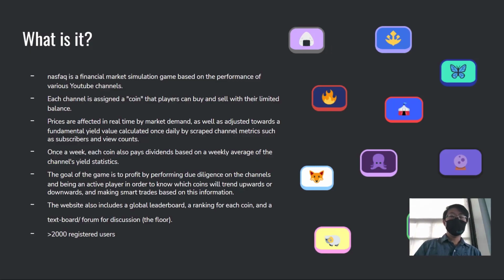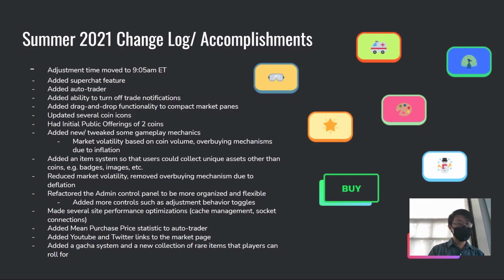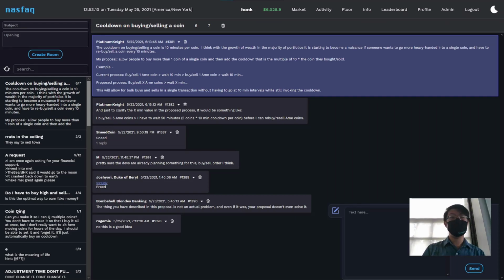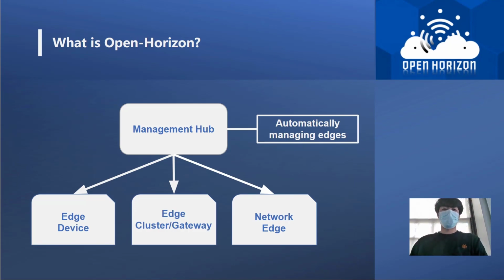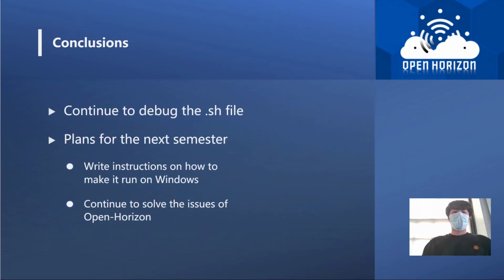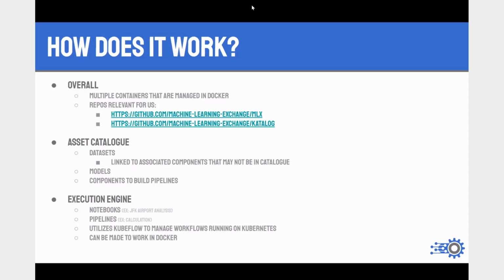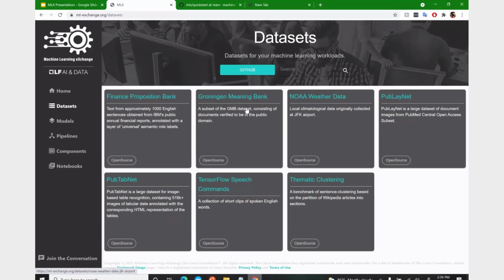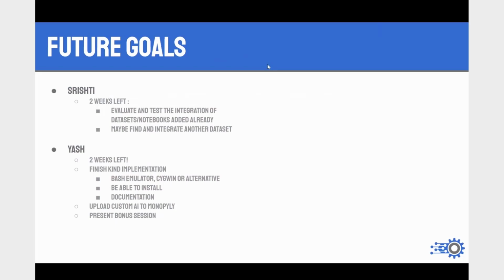RCOS Meeting 21 08 10 2021 Part 2 Presentations